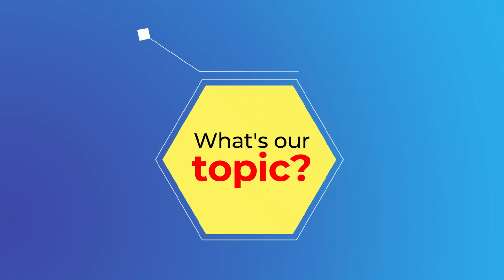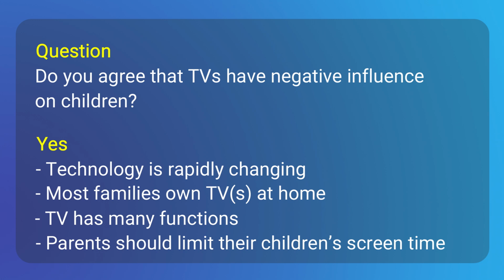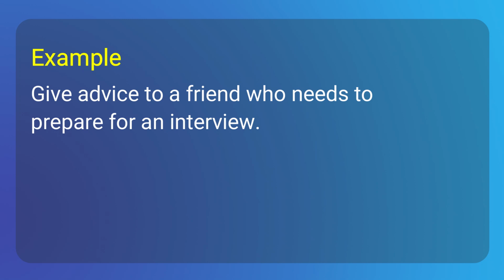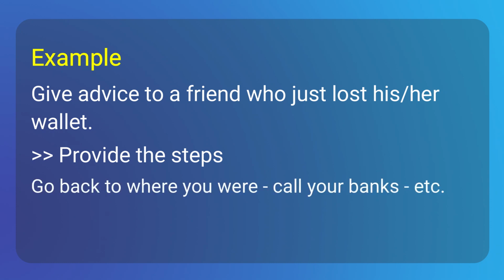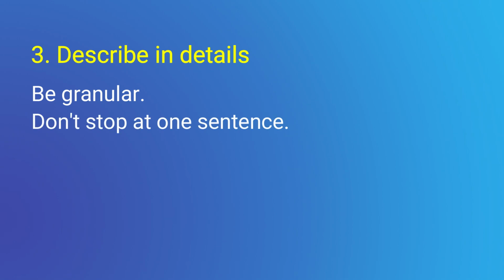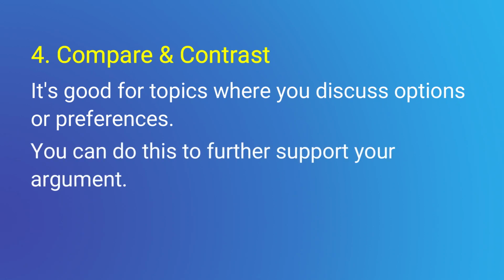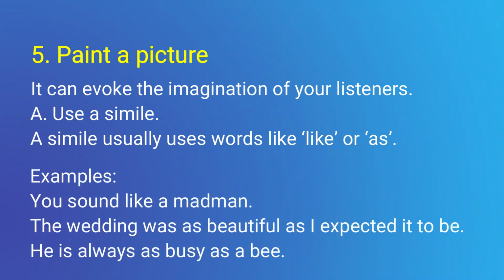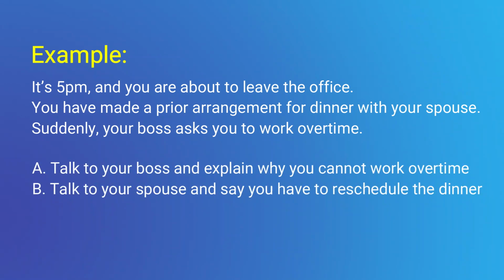CELPIP Speaking & Writing - How to expand your ideas the easy way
Each of your response consists of main ideas and supporting details. A high-scoring response needs to have good main ideas and good supporting details. Learn how you can turn your ideas into well-developed arguments in this video.

Practice with certified instructor?